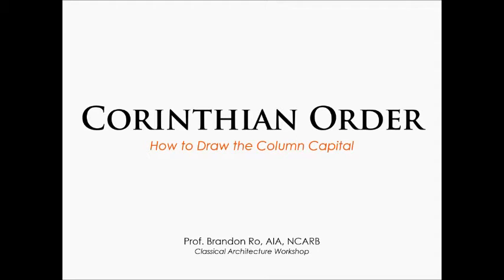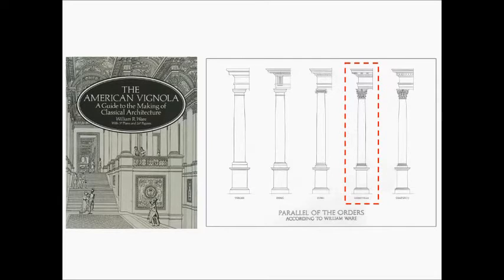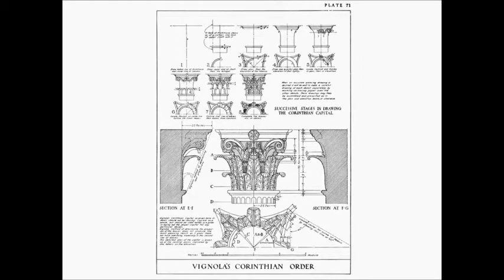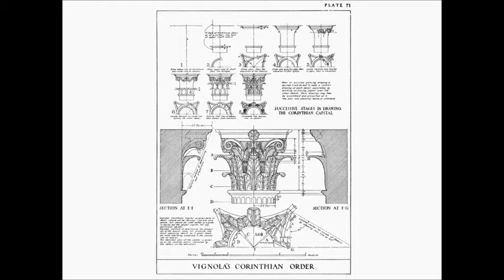How to Draw the Corinthian Column Capital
Classical Architecture Workshop: Tutorial on how to draw the Corinthian column capital according to William Ware's American Vignola.